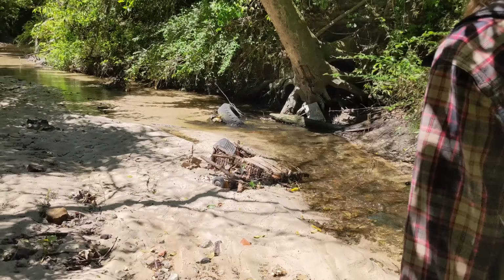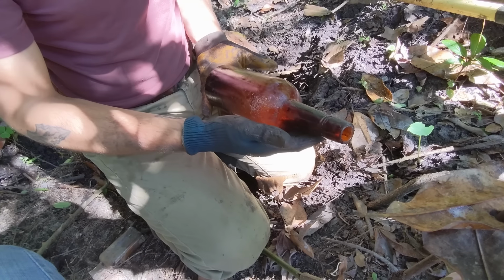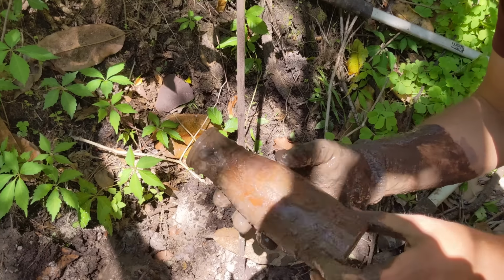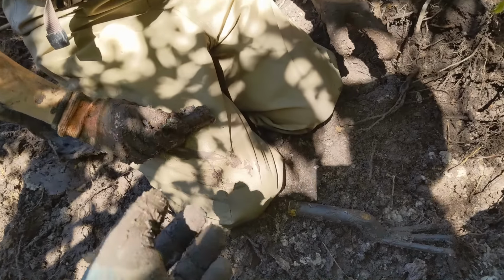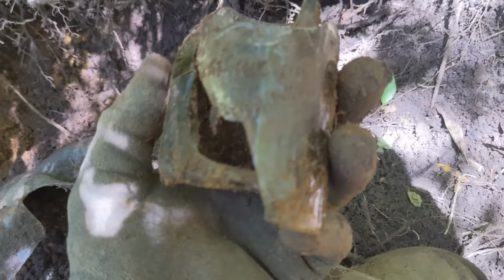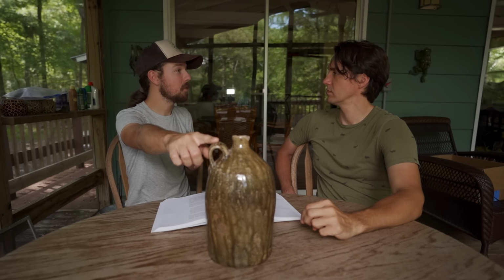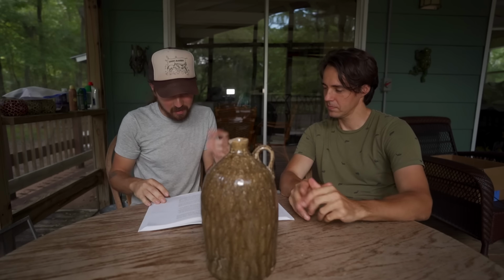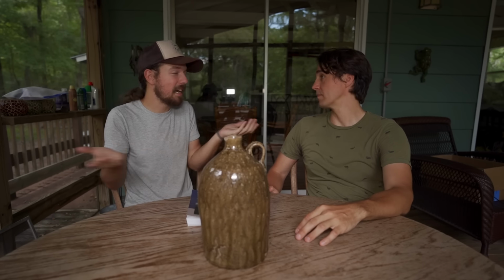These Creek Banks Were Hiding Our RAREST DISCOVERY Yet - An Unforgettable Find Shrouded in Mystery!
This treasure hunt started out like any normal day. We're always optimistic, but we never know exactly what we're going to find, and that's what makes the thrill of the hunt so exciting. In this video, we had NO idea we'd find such a beautiful piece of history buried beneath the ground.

DOWNLOAD MY ALBUM "The Great American Highway" released July, 21st 2023

Seth Carles, Deidre Crouch, Travis Lee, Andreas Ekberg,
Jen, Jennifer Dille, Bradley Slone, Sarah Edwards, Ed Whiteaker,
Carlton Phelps, Cyberfossil, Annie Menard, Clint & Melinda Kiser,
Cynthia Swearingen